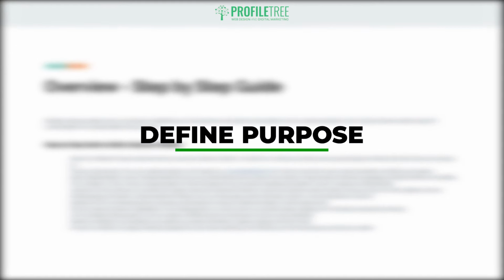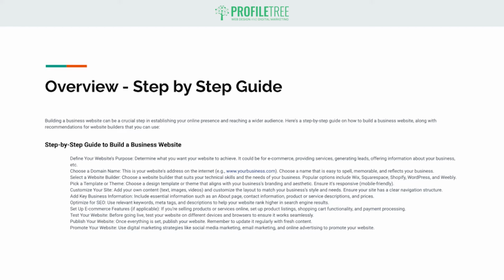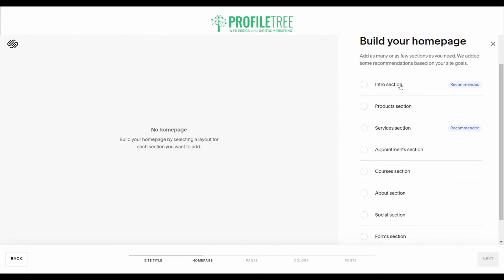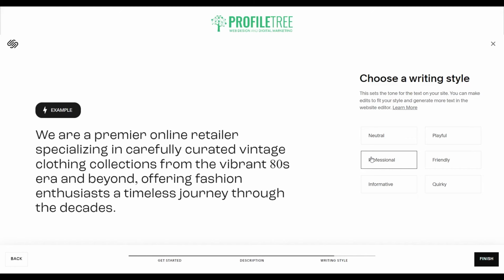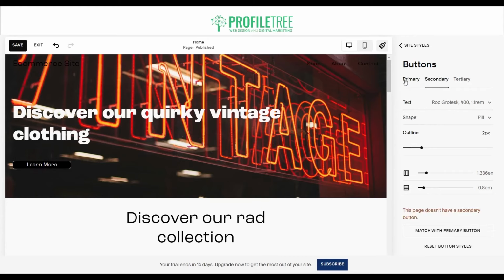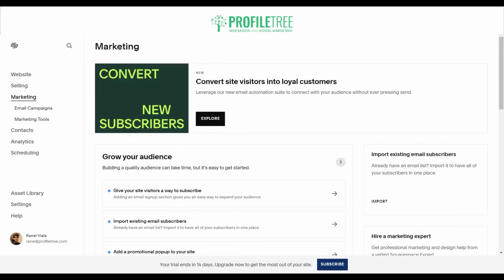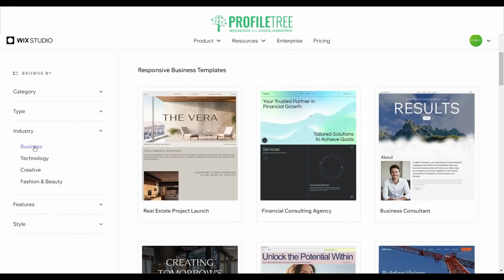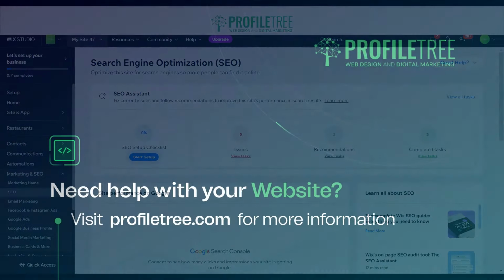How To Build a Business Website From Idea to Impact | A Website Builder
Welcome to our ultimate guide to building a business website using Squarespace! Whether you're a startup, small business, or entrepreneur, having a professional online presence is crucial in today’s digital world. This tutorial provides a detailed, step-by-step walkthrough to help you create a polished website that fits your business needs.

What You'll Learn:

Defining Your Website's Purpose: Identify your goals, whether it's for e-commerce, generating leads, or providing services, to align your website with your business strategy.

Choosing a Domain Name: Select a memorable and easy-to-spell domain that reflects your brand, ensuring a lasting impression on visitors.

Selecting the Right Website Builder: Discover why Squarespace is a great choice for beginners and pros, thanks to its design-focused templates, ease of use, and robust features.

Picking and Customising Templates: Choose from over 165 templates, ensuring responsiveness for desktop, tablet, and mobile. Customise colours, fonts, and layouts to match your brand identity.

Adding Key Business Information: Learn to structure navigation clearly and include essential pages like “About Us,” “Contact,” and “Shop.” Create compelling product descriptions and service pages for maximum impact.

SEO and Optimisation: Boost your search engine visibility with meta tags, keywords, and descriptions. Understand how Squarespace's built-in SEO tools can improve rankings and user experience.

Setting Up E-Commerce Features: Add product listings, shopping cart functionality, and payment gateways such as PayPal and Stripe for seamless transactions.

Testing and Launching: Ensure flawless performance by testing your site across devices and browsers. Check for responsive design and user-friendly functionality, especially on mobile.

Leverage social media and online ads for greater reach.

Updating Regularly: Keep your site fresh by adding new content, updating product listings, and refining navigation to maintain user interest and relevance.

Why Squarespace?
Squarespace offers visually stunning templates, an intuitive drag-and-drop interface, and built-in features like blogging, SEO, and analytics. Its e-commerce tools include inventory management, shipping options, and payment processing. SSL certificates are included for secure transactions, and users can purchase custom domains directly on the platform.

Additional Platforms:
While this tutorial focuses on Squarespace, alternatives like Wix also provide powerful features, including AI-assisted design and advanced animation tools, making it another excellent choice for building a business website.

Create your professional website with ease using this guide. Whether you’re a beginner or an expert, you’ll find everything you need to build and grow your business online. Start your Squarespace journey today!

Join us on this journey and take your business to the next level online! Let's get started!

LinkedIn: ProfileTree - We Design and Digital Marketing